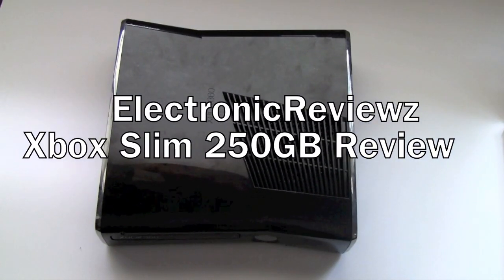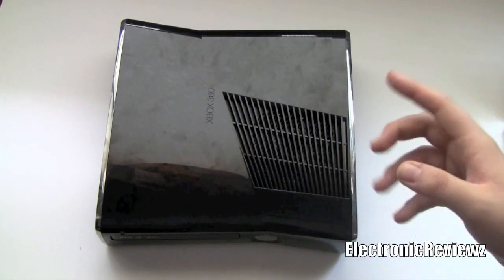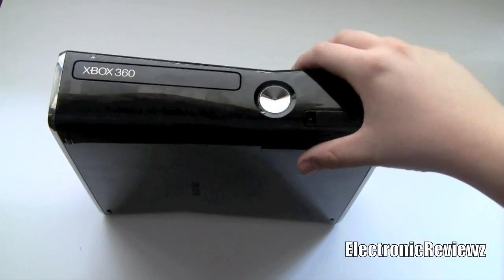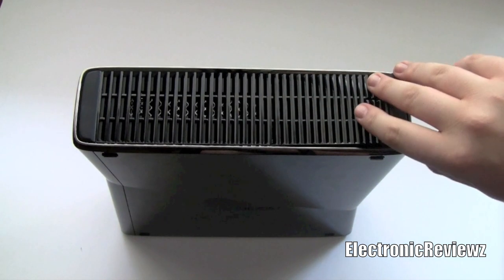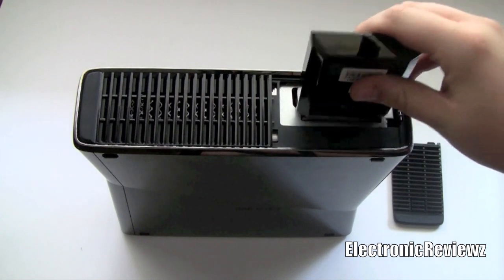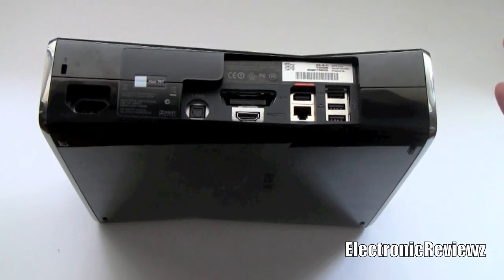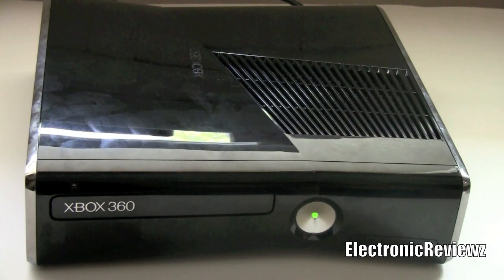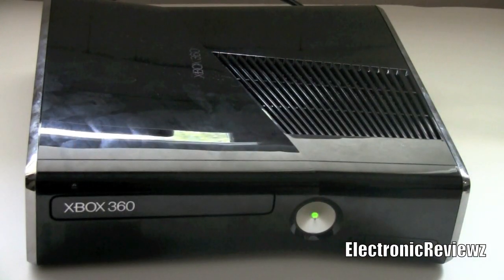Xbox 360 Slim Review - Is It Worth It?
Here is the complete review of the Xbox 360 Slim!